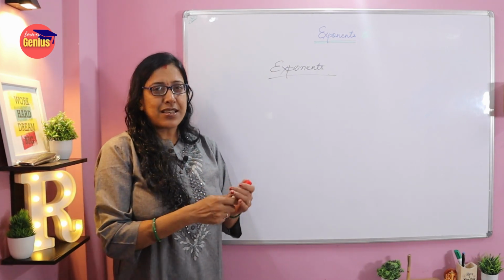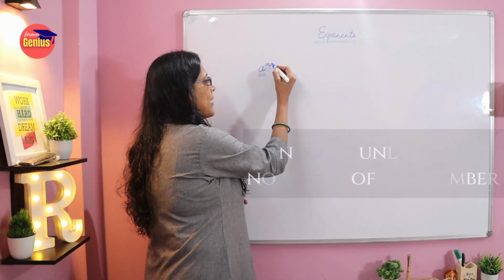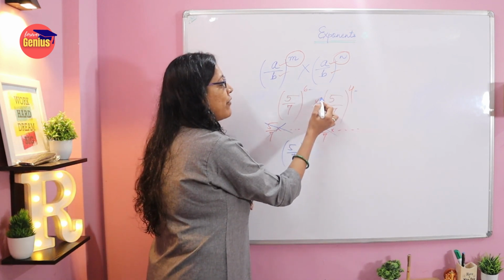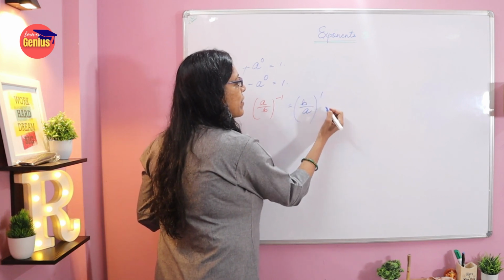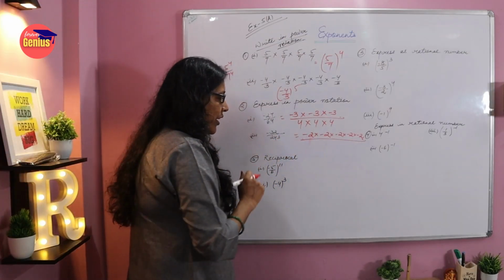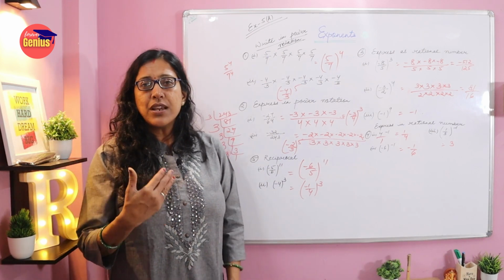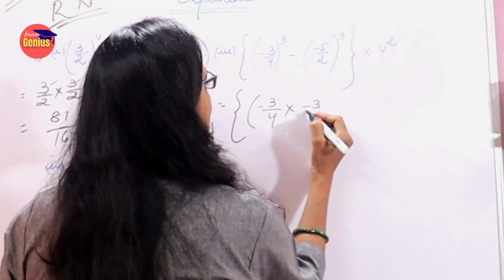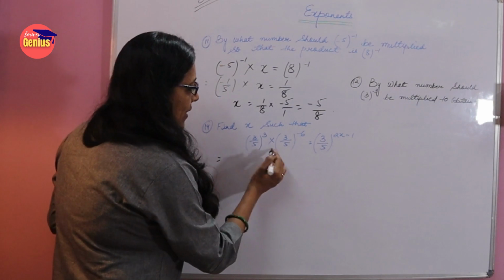Exponents explained with sums solved exercise 5(A). Class - 7.What are the rules for Exponents.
Exponents and powers are ways used to represent very large numbers or very small numbers in a simplified manner. For example, if we have to show 3 x 3 x 3 x 3 in a simple way, then we can write it as 34, where 4 is the exponent and 3 is the base. The whole expression 34 is said to be power.

Exponent and Powers

The power is an expression that shows repeated multiplication of the same number or factor. For example, in the expression 64, 4 is the exponent and 64 is called the 6 power of 4. That means, 6 is multiplied by itself 4 times.
What are the 4 types of exponents.
The 4 types of exponents are: positive, negative, zero, and rational. Positive exponents tell you how many times to multiply a base by itself.

Simplification. BODMAS Rule

 Number system

Percentage first Episode